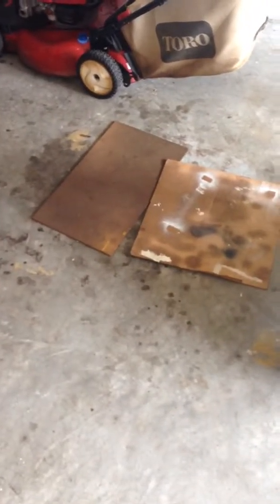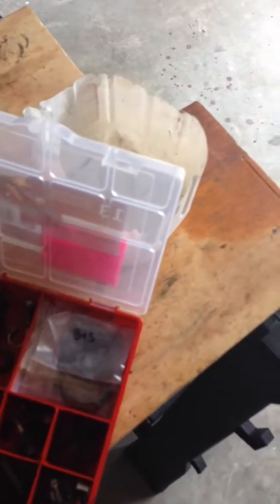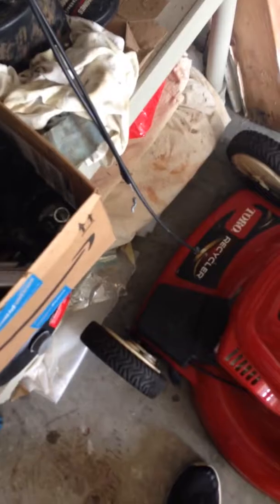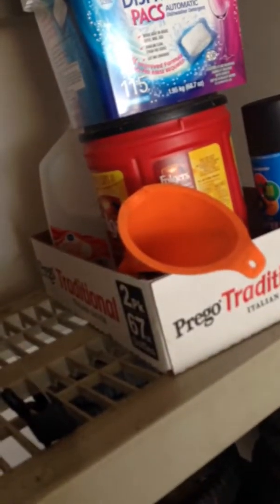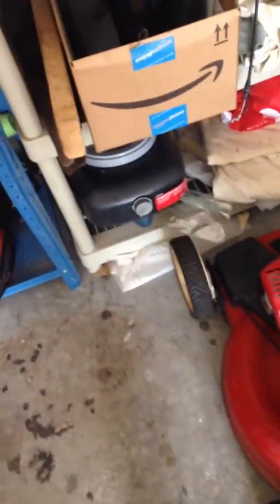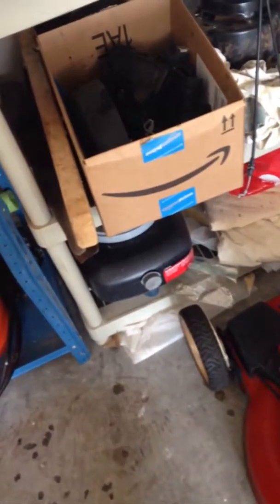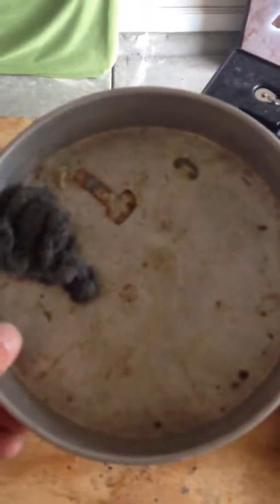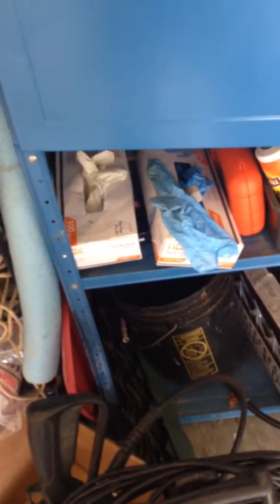VLOG 5/21/2017 - Shop Tour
Just wanted to give you all a shop tour.
Of my tools and workspace for where I
work on my mowers.  I am only allowed
to have a time 3 at a time, per my
agreement with my wife.
On Mother's Day when I sold a mower. She got 90% of the profit on that one as a gift.